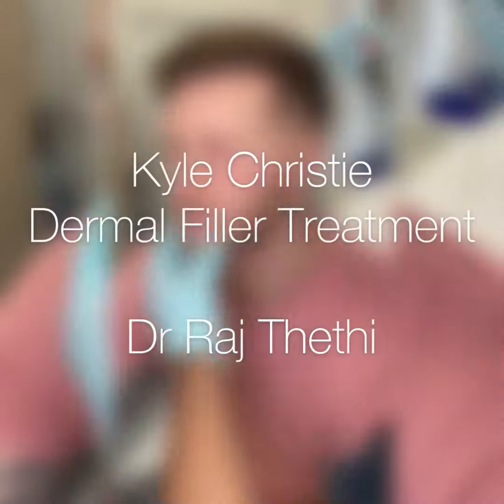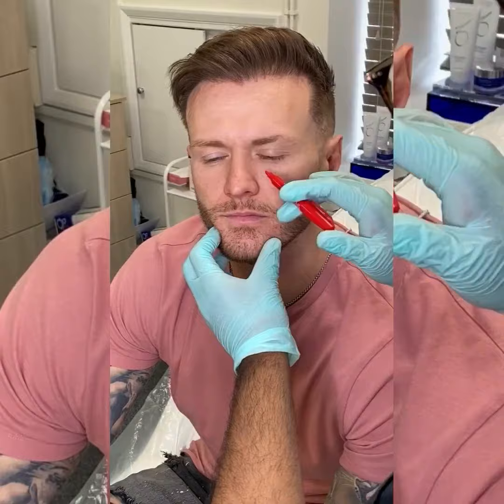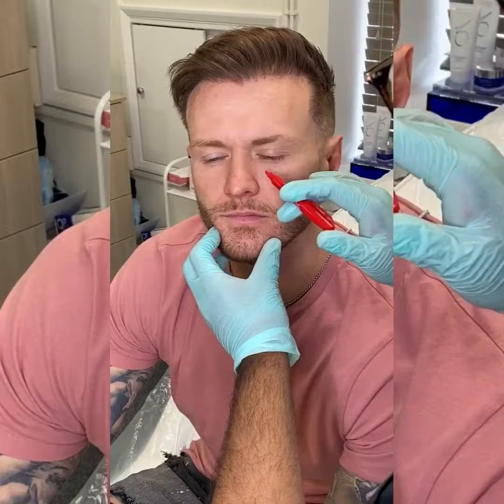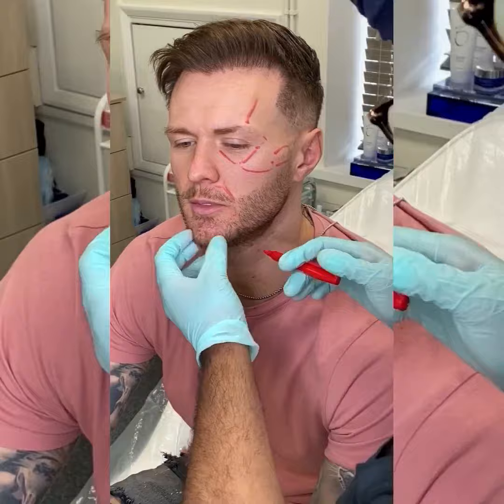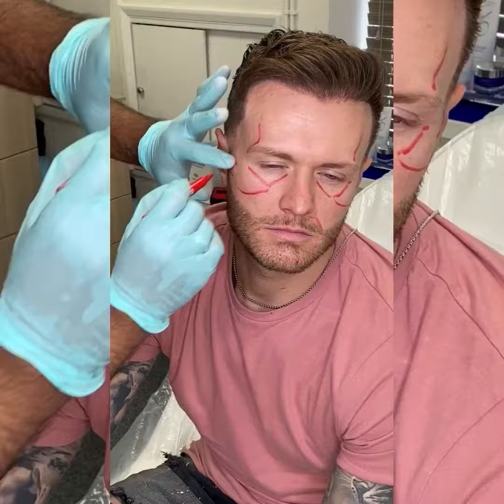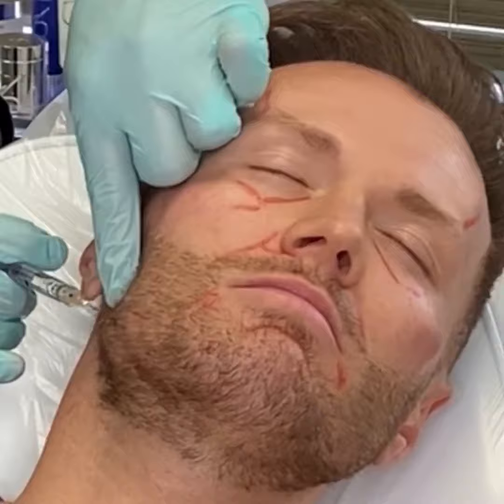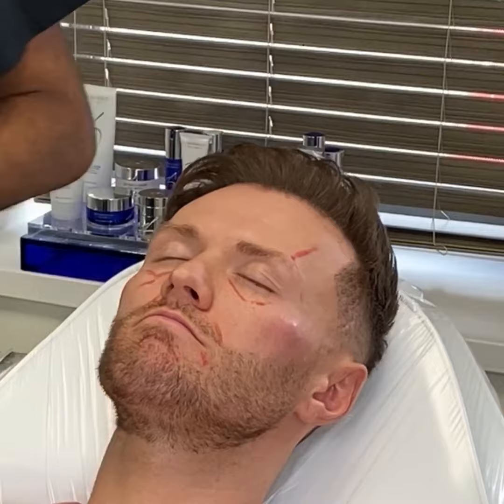Dermal Fillers for Geordie Shore star Kyle Christie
Dr Raj Thethi is performing dermal fillers on Kyle Christie - one of the stars of Geordie Shore. Kyle had multiple treatments over a year to slowly build out various parts of his face.